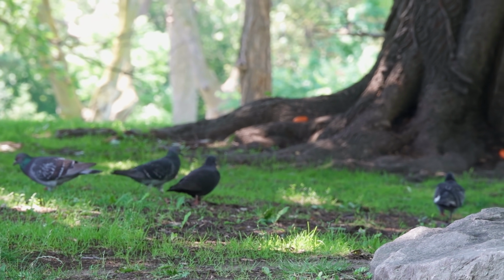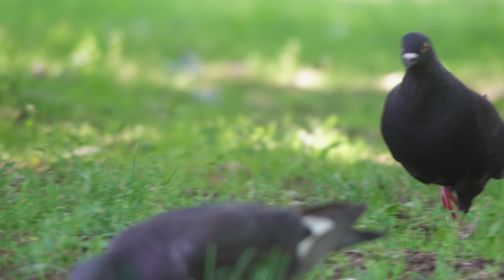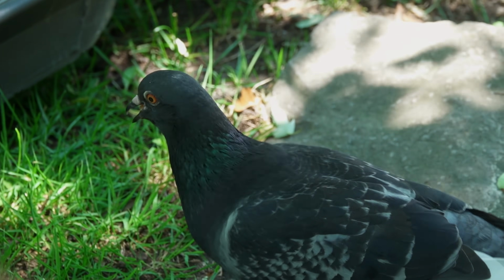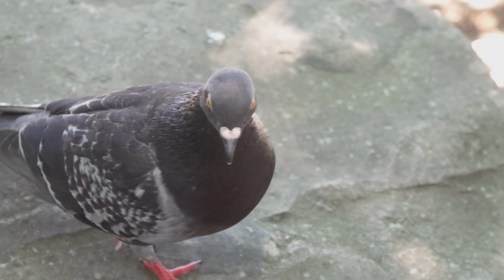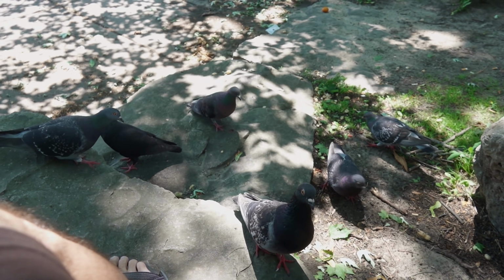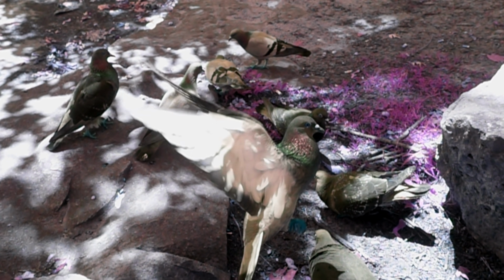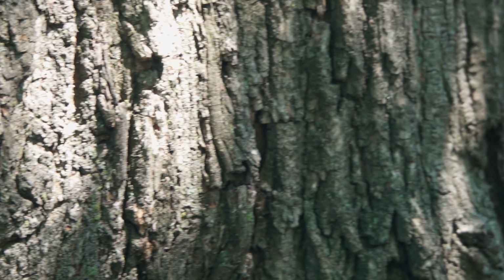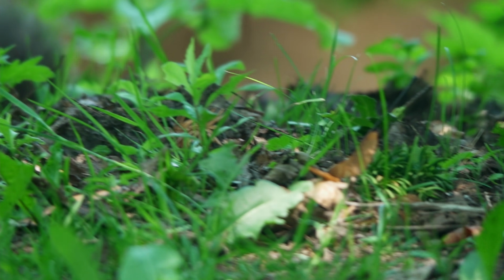Sony RX10 V Could Be The Perfect Camera... IF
Hey Sony RX10 V, where are you?  You coming to dinner?  The RX10 IV came out in 2017, we need some updates!  Let's talk about what the RX10 V needs to be the perfect camera.  Rumors of the V lurk in our hearts, here's the specs it needs.  Filmed on the RX10 IV.

Sony RX10 IV